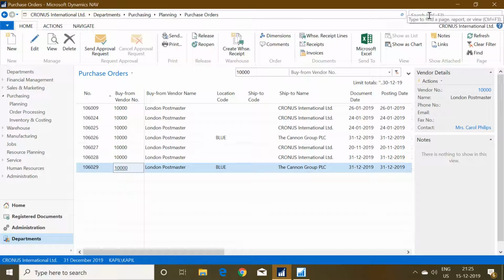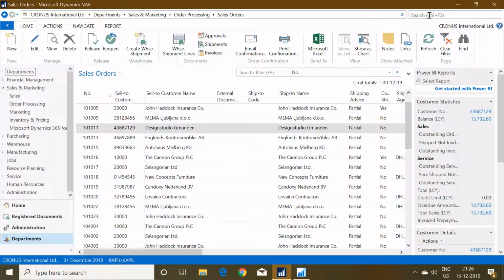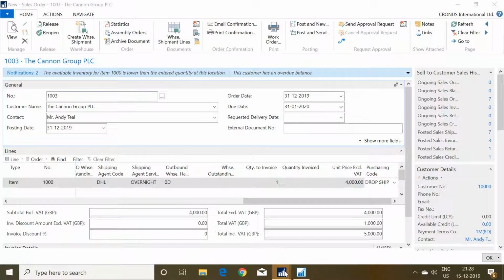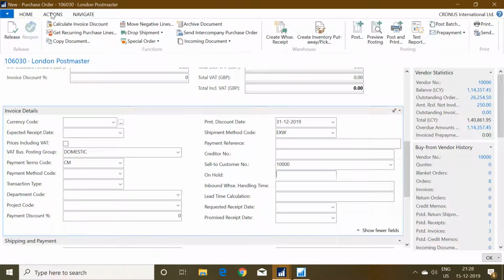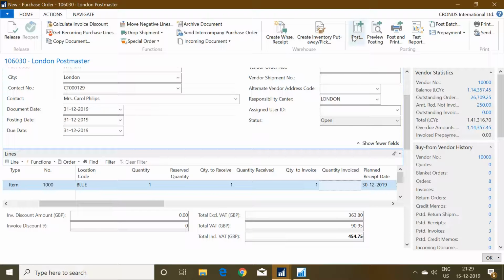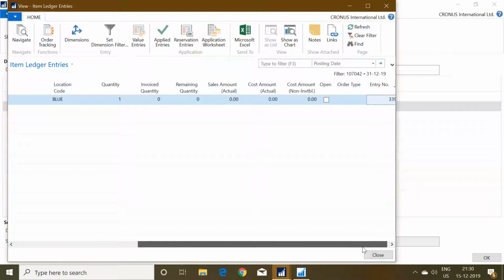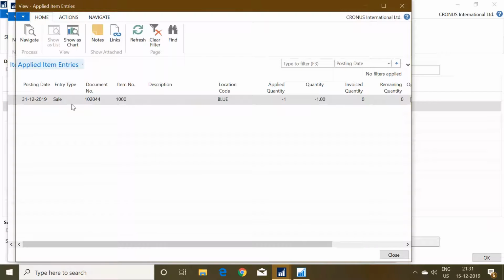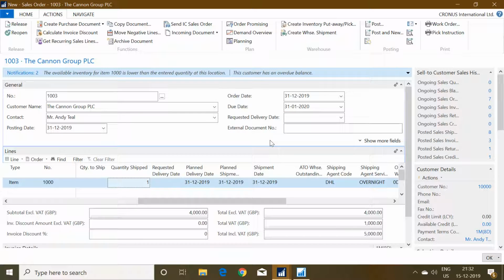How to use the Drop Shipment function in Microsoft Dynamics Navision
In this video, we will learn about the Drop shipment function in Navision